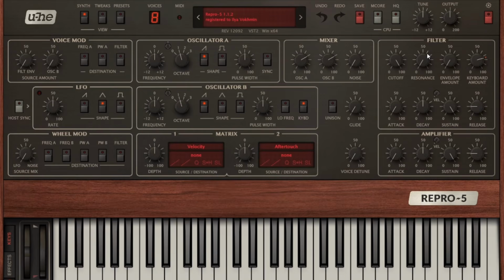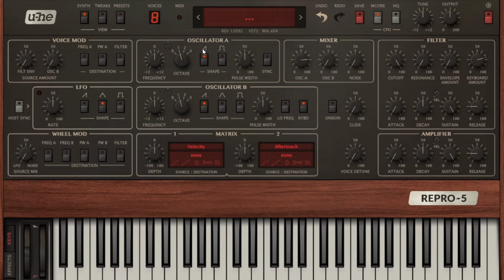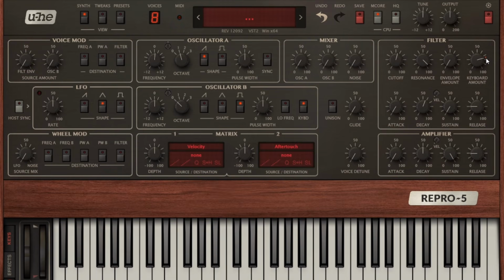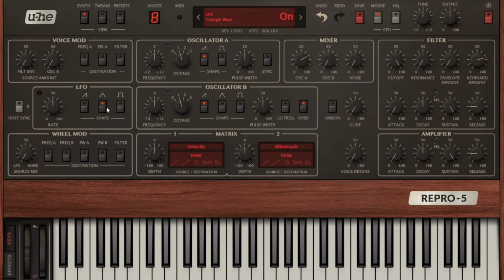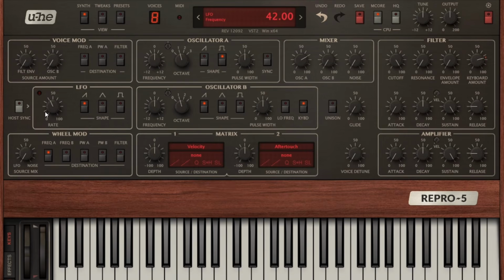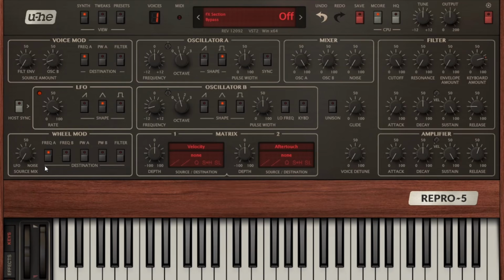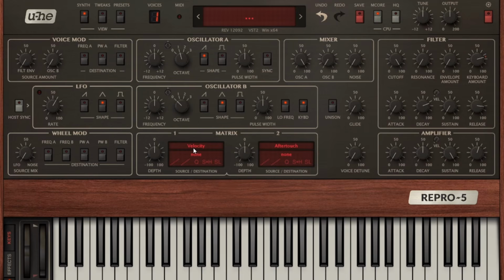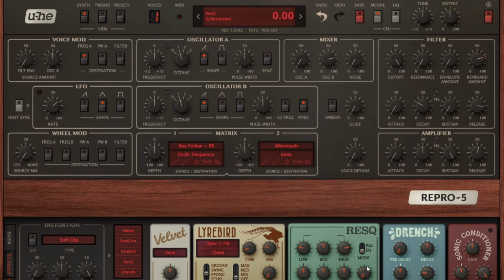Repro 5 - Complete Guide [Pt 1/2 - Main Prophet Features]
Complete guide and tutorial for Repro 5 Synthesizer, plus some tips and tricks for creating sounds, Pt 1 of 2 - Main Features + Mod Matrix fundamentals. Pt 2 of 2 will be about Advanced Mod Matrix features, Tweaks page, and FX.

Check out 90 Presets for the Repro 5 - the Prophecy Soundbank for Synthwave, Cinematic, Rock, etc HERE!

In this complete tutorial and guide for the Repro 5, Prophet 5 Vst plugin emulation we will discuss all the main features to create 90% of your fundamental Prophet style sounds. Includes discussion about the voices, unison, glide, multicore and HQ modes, preset selection, oscillators, mixer section, filter, envelopes, using the LFO and Mod Wheel in the "Wheel Mod" section, going over the Repro 5 "Voice Mod" Section in depth using the Oscillator B as a Frequency Modulation source FM, PWM audio rate modulation, Filter modulation, etc.. Including numerous tips and tricks for sound design throughout.

00:00 Overview
02:13 Top Pane: Synth, Tweaks, Voices, Preset, HQ, MCore, Tune, Output
05:26 Oscillators and Mixer Fundamentals
12:23 Filter, Filter Envelope, Amp Envelope, Velocity
16:50 Unison, Voices, Voice Detune, Glide, Mono Mode, Poly Detune
20:20 Wheel Mod: LFO and Mod Wheel Interaction
28:47 Voice Mod, Oscillator B as a second LFO
31:29 Voice Mod, FM Frequency Modulation + Tips of Osc A, PWM, Filter
39:09 Sync, Voice Mod Filt Env
40:19 Using Sync with Frequency Modulation FM
41:45 Modulation Matrix Fundamentals
45:33 Osc Keytracking and Microtonality Trick
48:40 Discussion of Part 2, Tweaks, FX, Advanced Mod Matrix